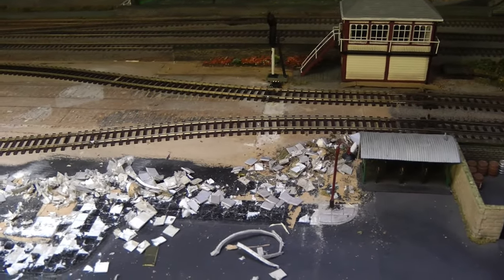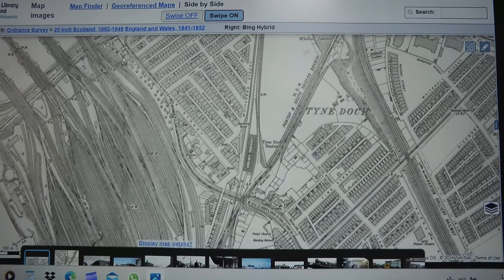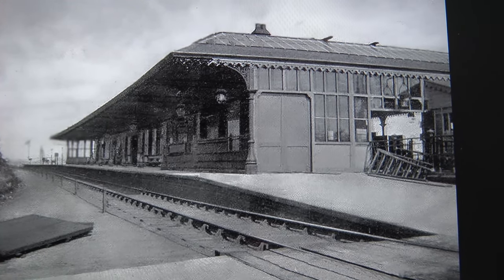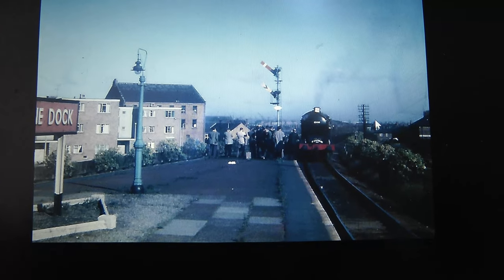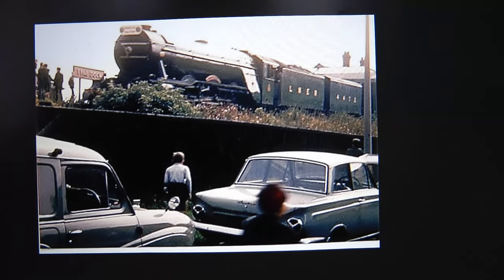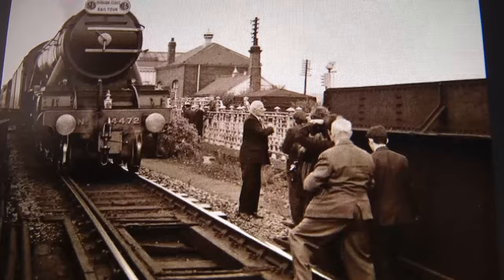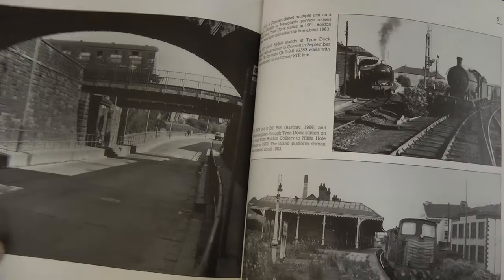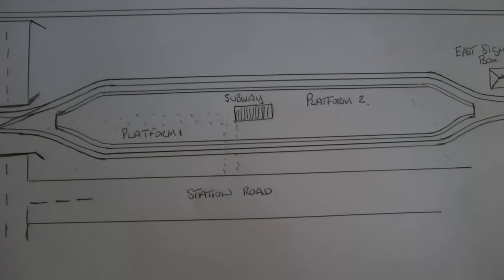Tyne Dock Re Build. Part 2. Photos and Ideas. No 424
Photos where very hard to come by. but with a little help from the community. i think i have enough to build this station. so lets get cracking. enjoy